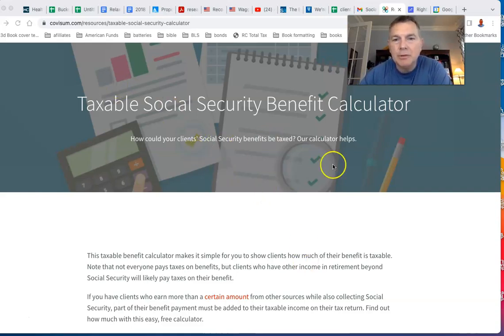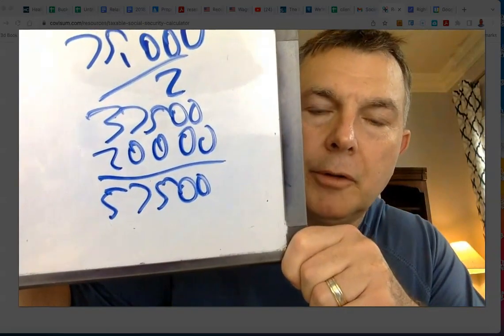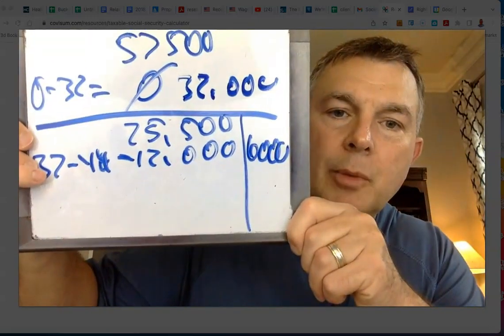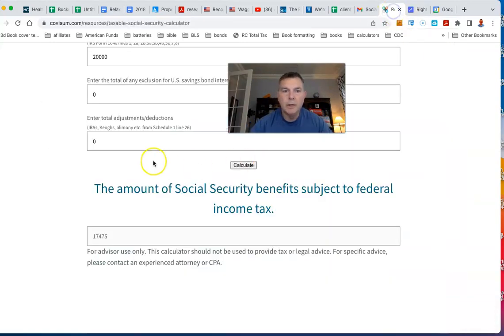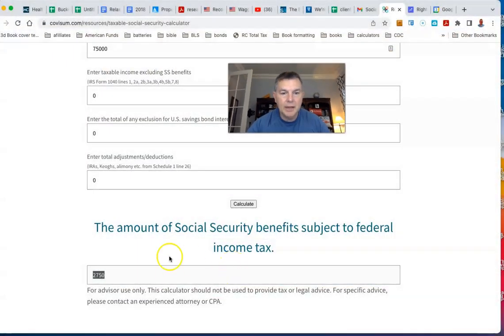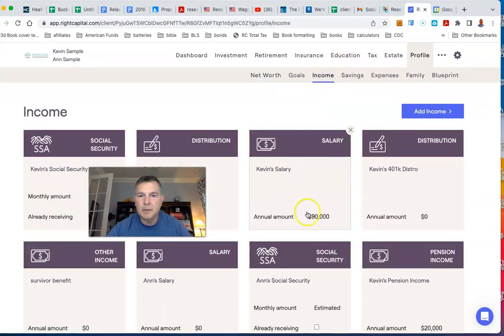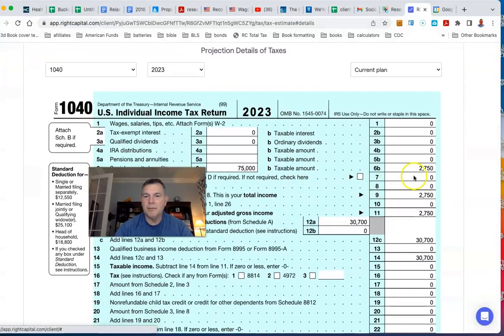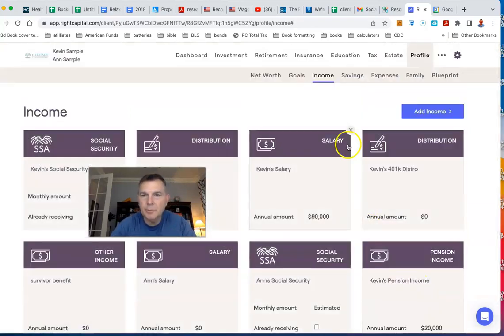I FINALLY Found a Great Social Security Tax Calculator! (repost)